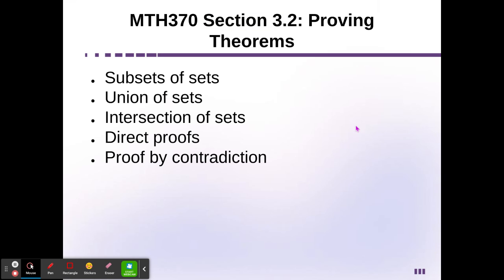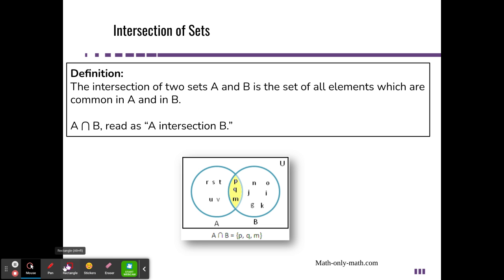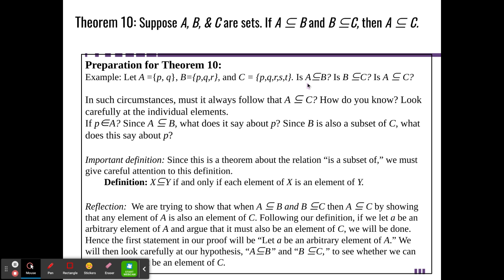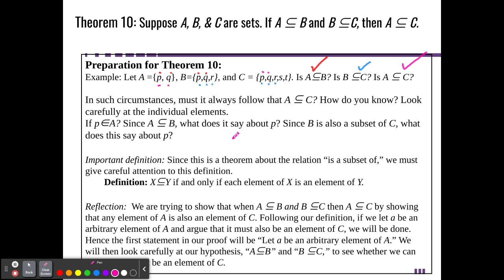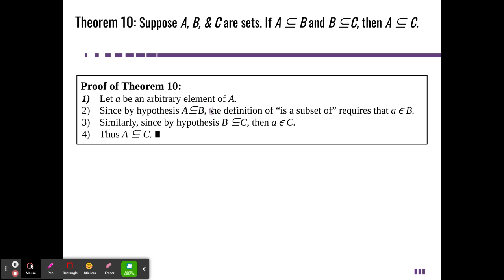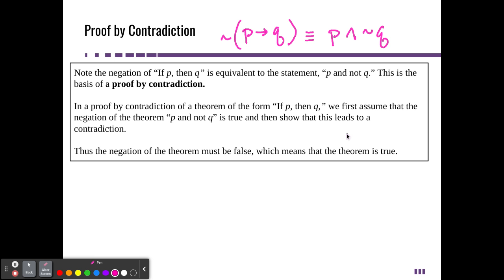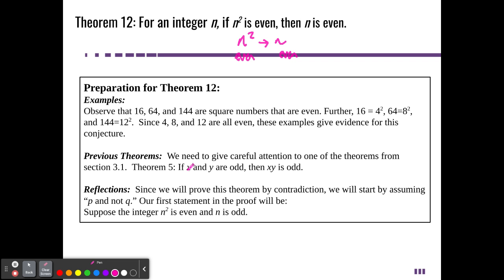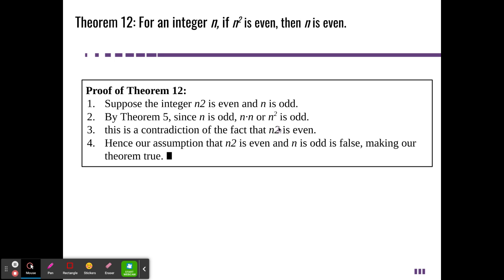Section 3.2 Proving Theorems